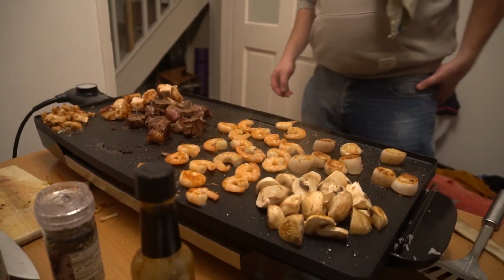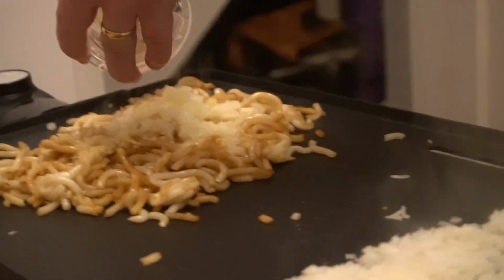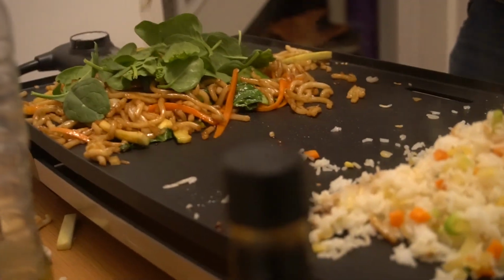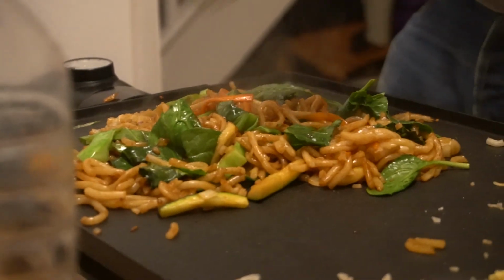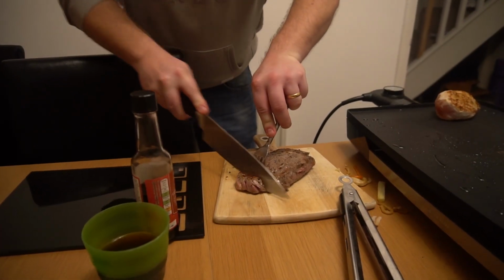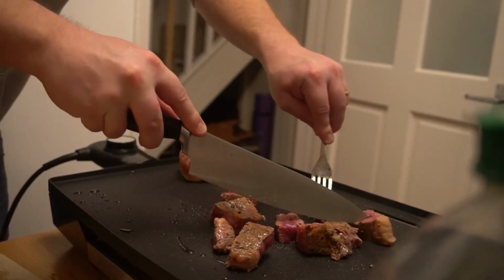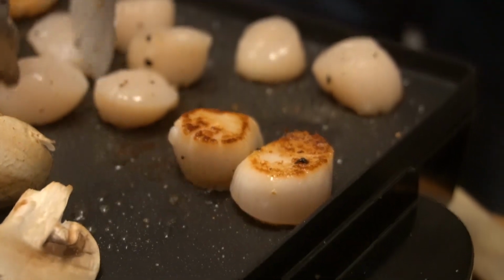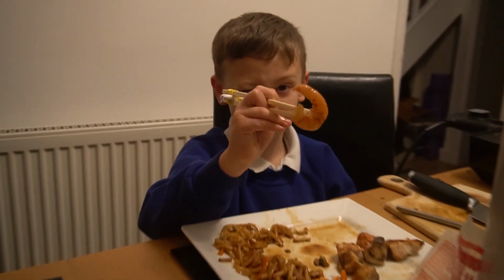Severin KG 2397 Teppanyaki Flat Grill with Teriyaki Udon Noodles & 'Benihana' Style Fried Rice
Just bought my Severin KG 2397 Teppanyaki Flat Grill and love it.

Tried my hand at Teppan Edo's 'Teriyaki Udon Noodles' & 'Benihana' Style Fried Rice.